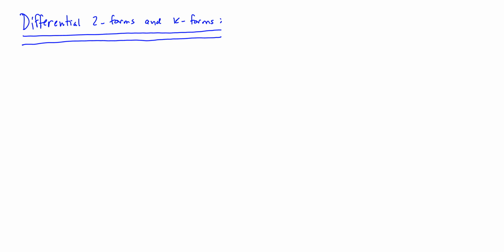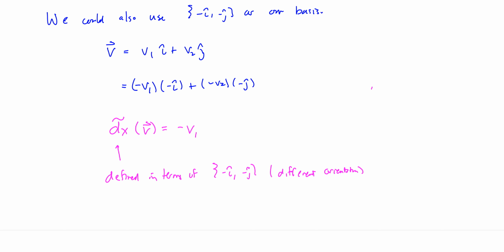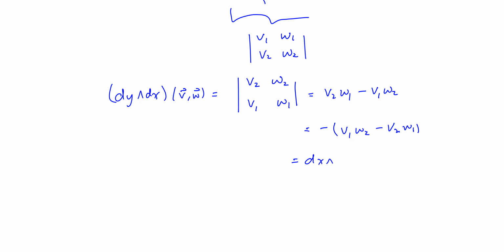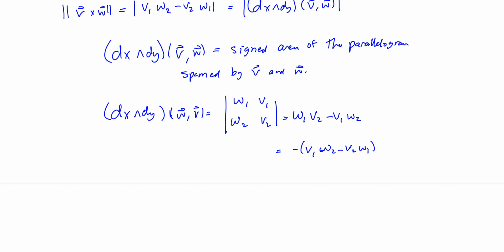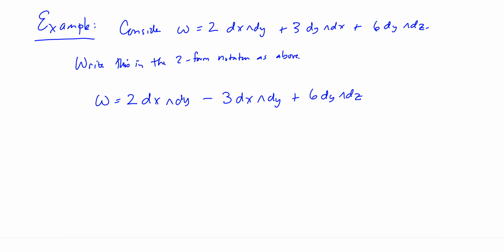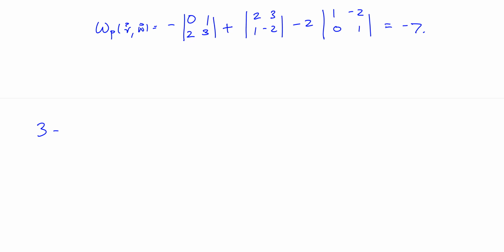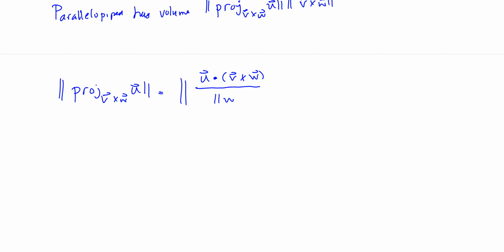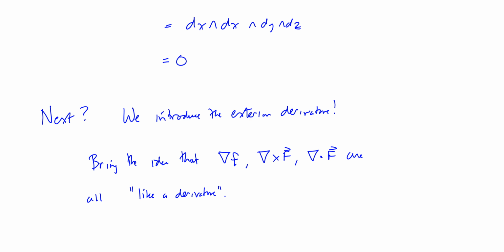DF2 - Differential 2-forms and differential k-forms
In this video we introduce 0-forms, 2-forms, and 3-forms.  We also show there are no k-forms for k greater than or equal to 4 for three dimensional space. We relate the 2-forms to area and the 3-forms to volume.